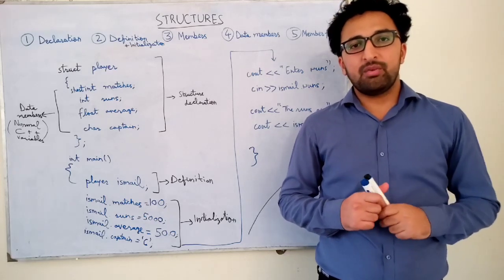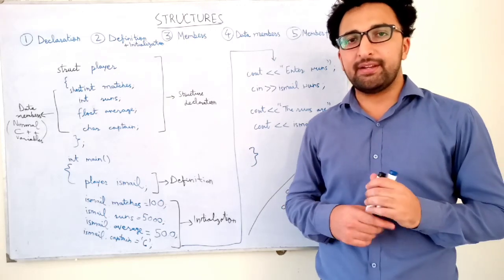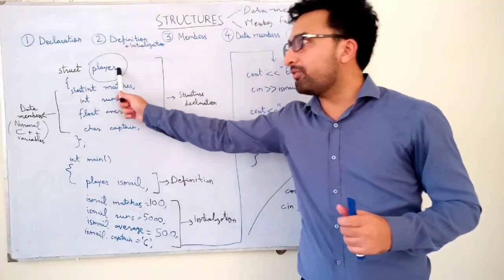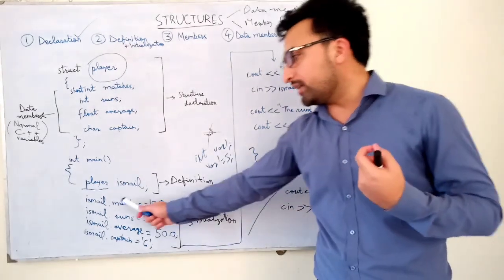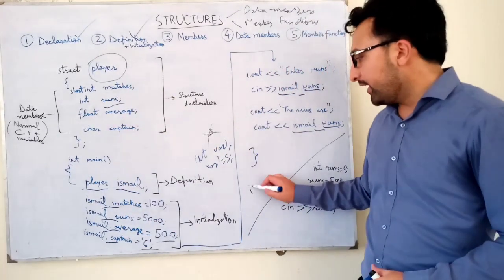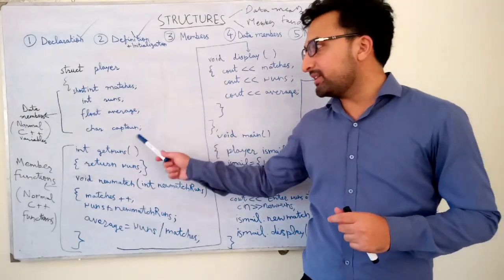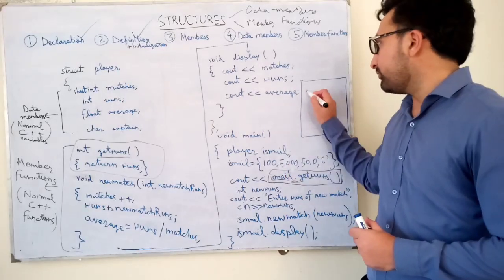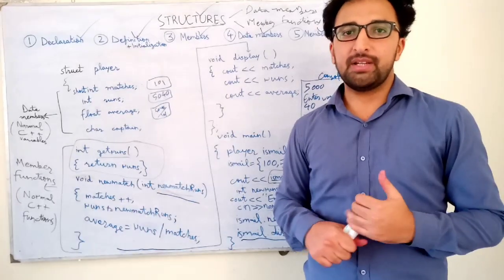Introduction to Structures | Basics | C++ | Fundamentals of Programming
This video explains the very basics of structures in C++..